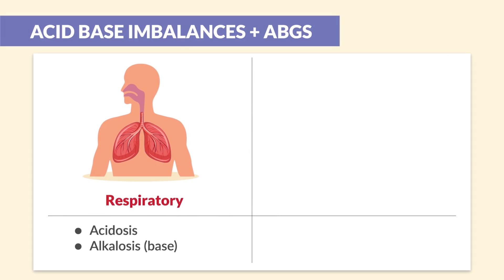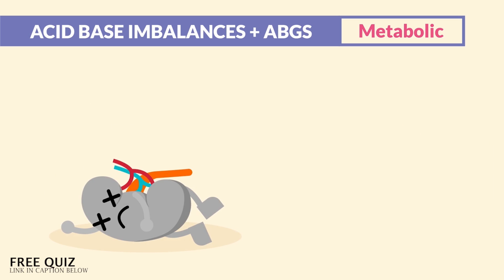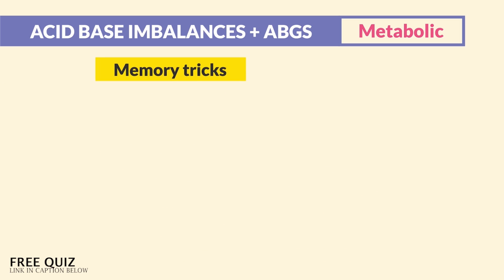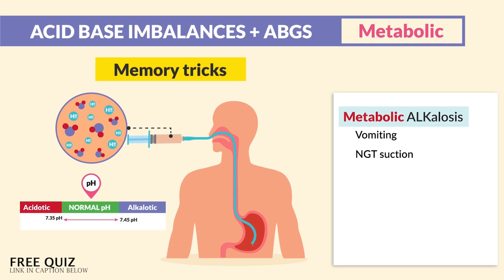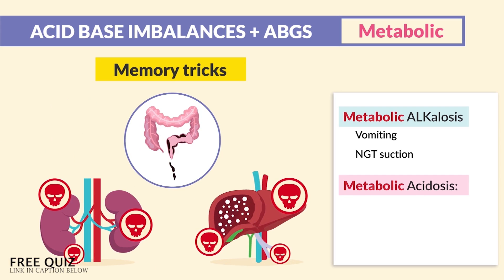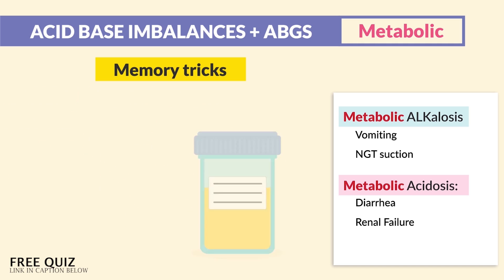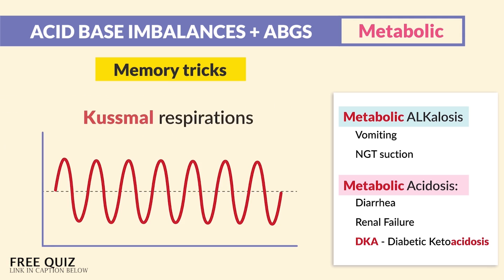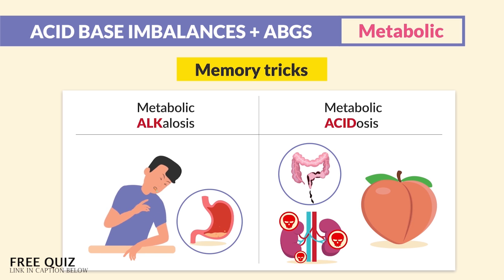Metabolic Acidosis & Alkalosis I Acid Base Imbalances for Nursing NCLEX, RN & LPN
- 1,000 More Videos NOT on Youtube
- 800 + Study guides & NCLEX STYLE QUESTIONS
- New App for iPhone + Android !